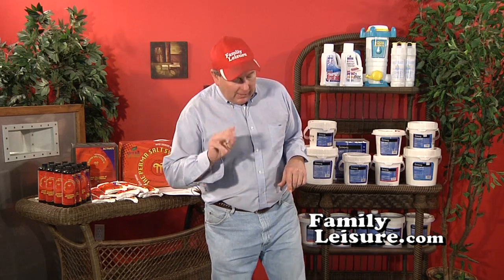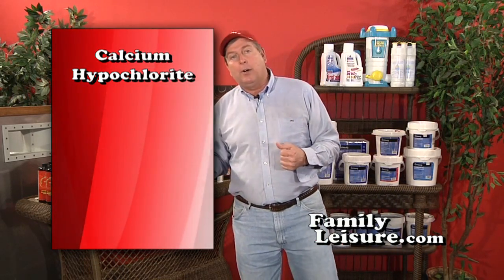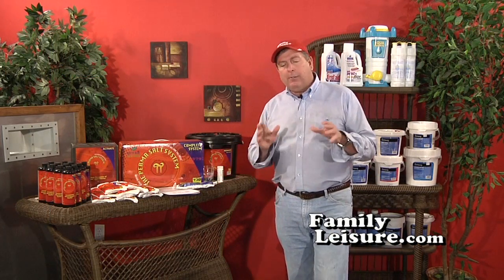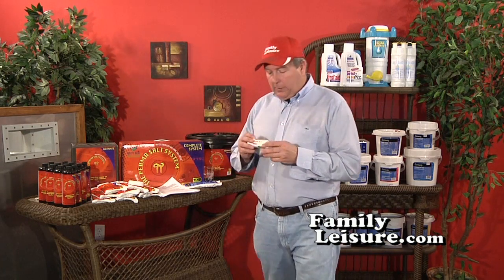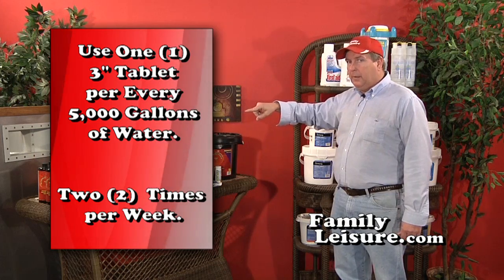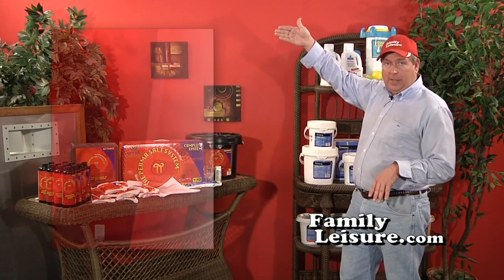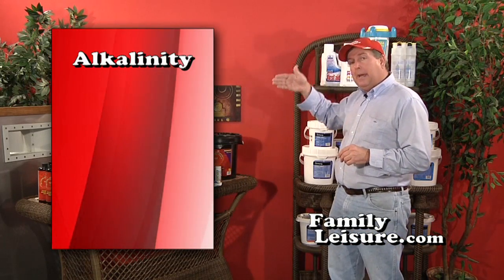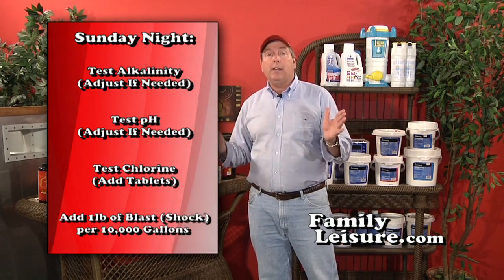Family Leisure's Pool School - 03 | Pool Water Testing (2 of 3)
*Pool Chemistry Explained: Chlorine Types & Shocking Your Pool | Pool Water Testing (Part 2 of 3)*
In Part 2, Mike the Pool Guy will take your pool care expertise to the next level! We unlock the mysteries of chlorine, exploring the different types and the crucial role of shocking your pool for sparkling clean water!

- How chlorine really works:  Discover the science behind chlorine's sanitizing power and why maintaining the right levels is key for a healthy pool.
- The three types of chlorine:  We break down the pros and cons of calcium hypochlorite, sodium dichlor, and trichlor (trichloroisocyanuric acid) to help you choose the right chlorine for your pool's needs.
- The importance of shocking:  Understand why shocking your pool is essential for eliminating contaminants and keeping your chlorine effective.
- Choosing the right shock: We compare the different types of shock, including liquid chlorine, calcium hypochlorite, and potassium monopersulfate (non-chlorine shock), highlighting their advantages and disadvantages.
- Maintaining ideal chlorine levels: We provide practical tips for determining the right amount of chlorine for your pool size and keeping those levels consistent.

*Bonus:* Get your free Pool School notes for a comprehensive guide to accompany this video series!